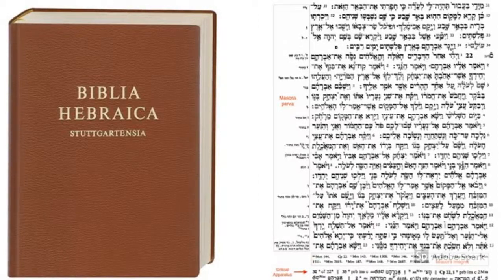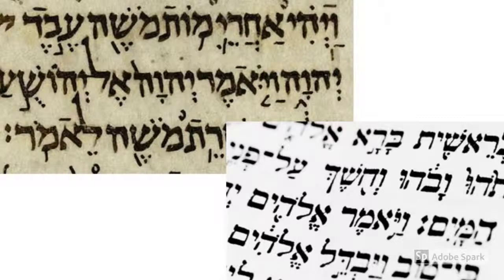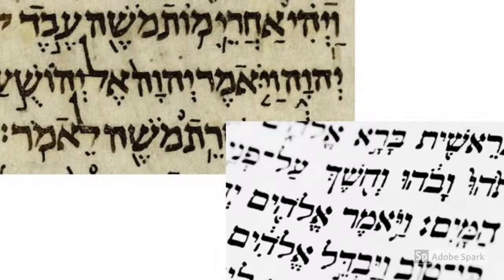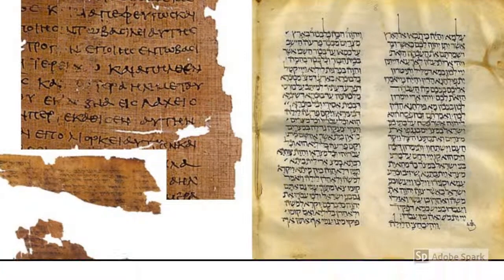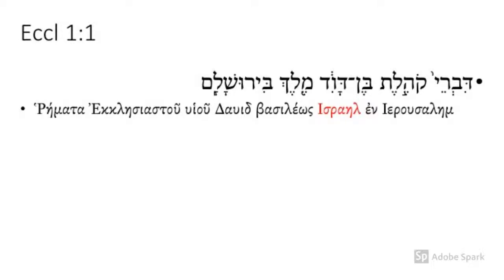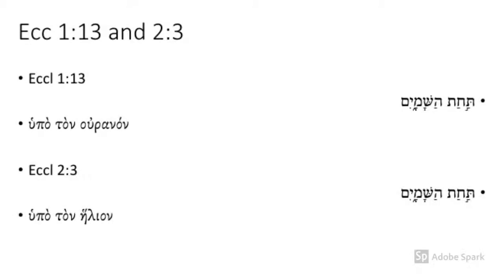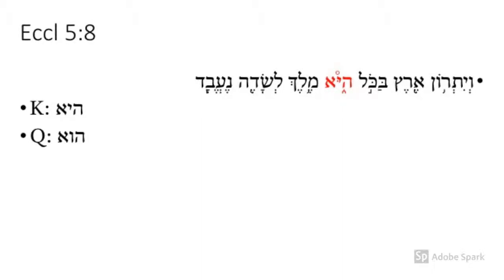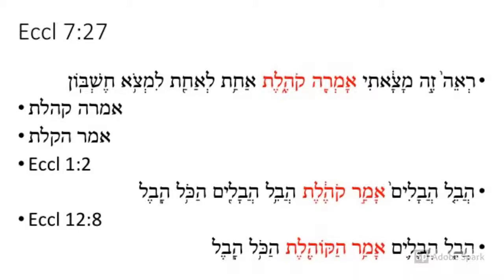Ecclesiastes and Textual Criticism